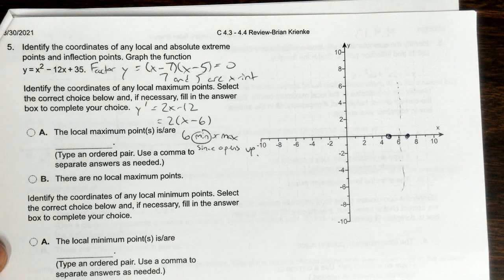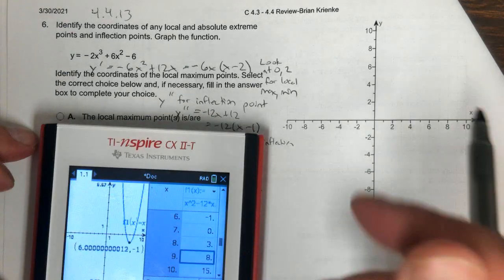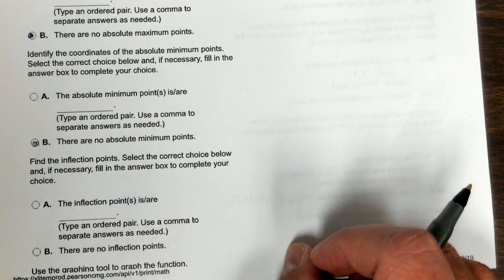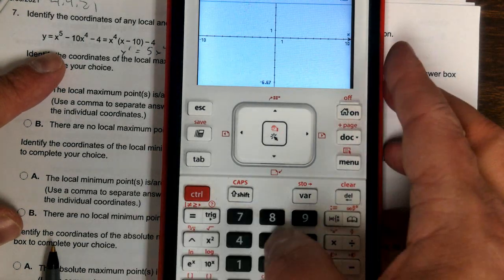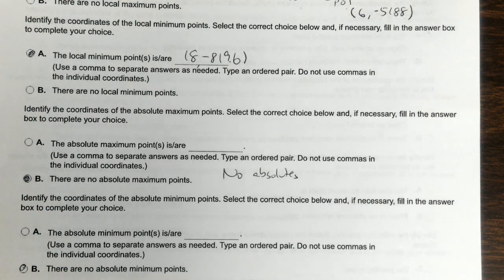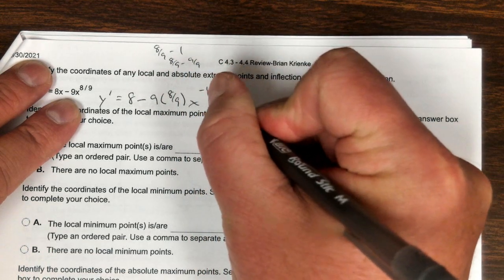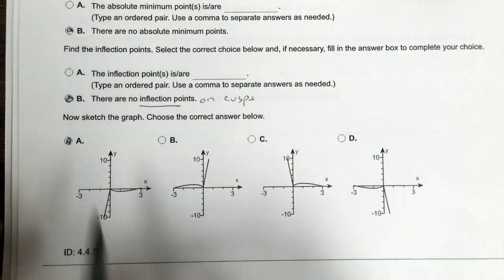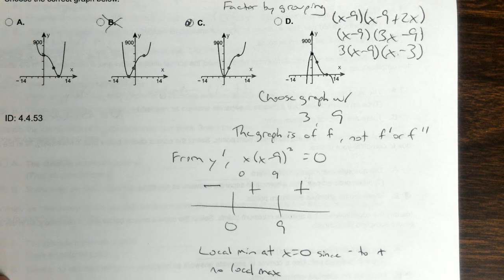Cal 4 3 4 4 Review Part 2